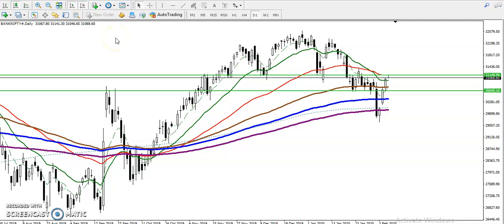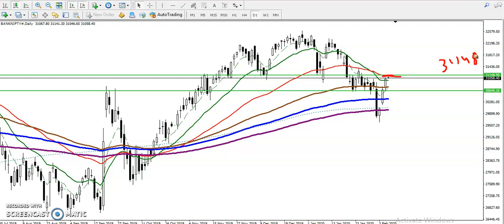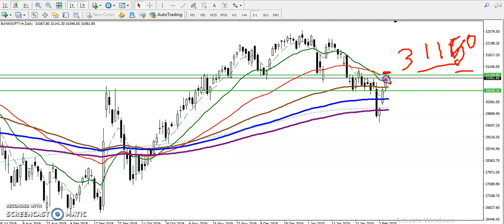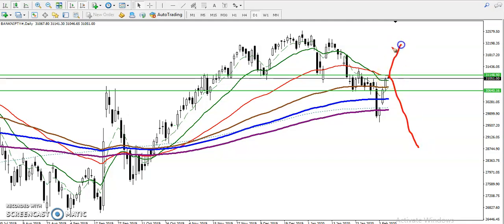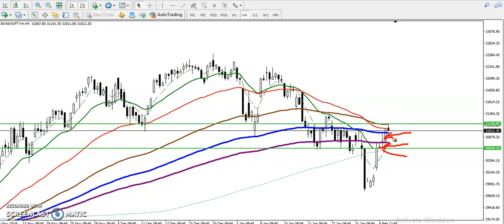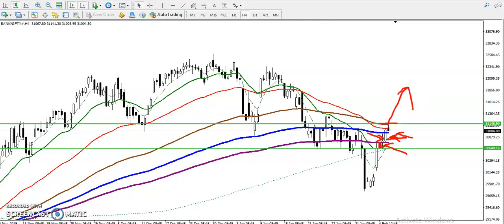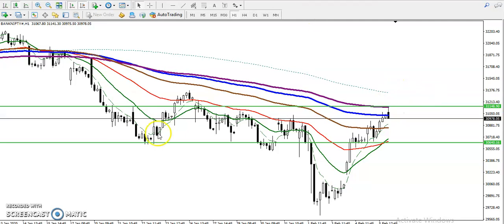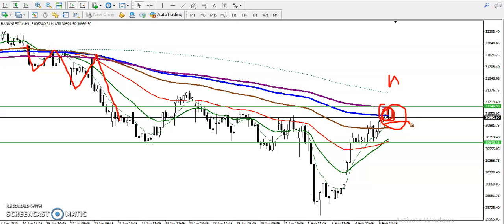Bank Nifty Trading Strategy | Alice Blue | Market Talk